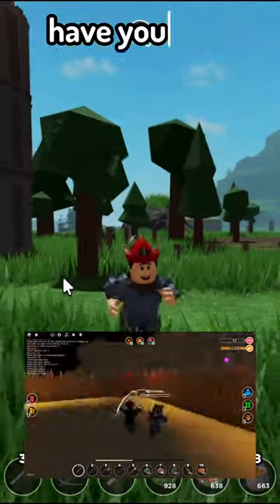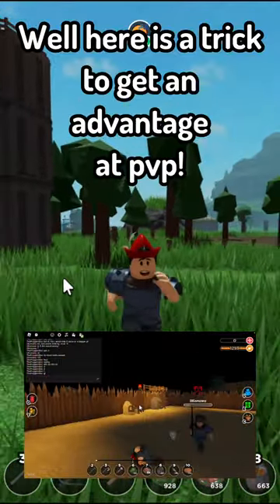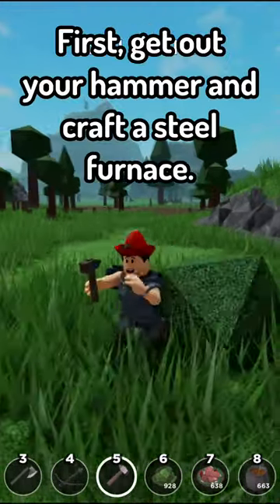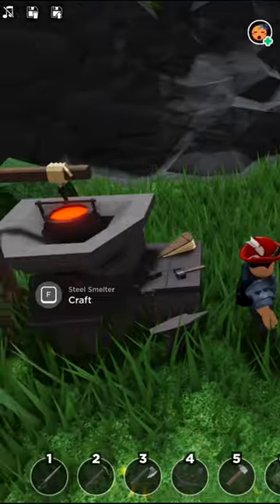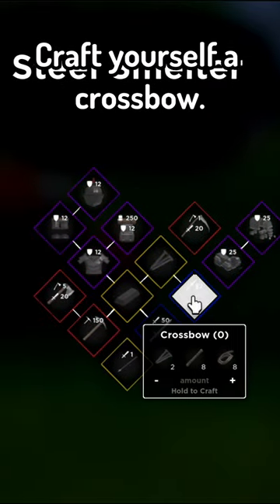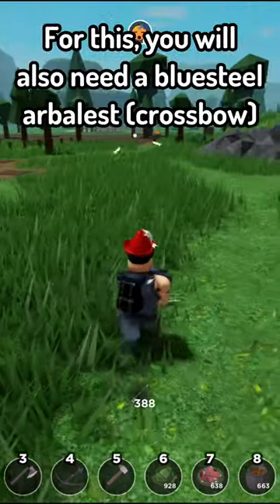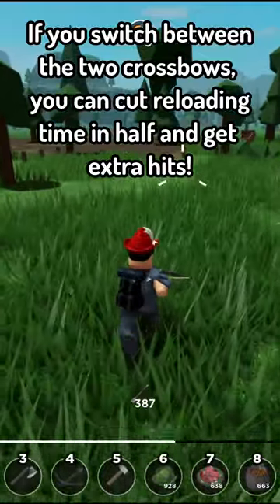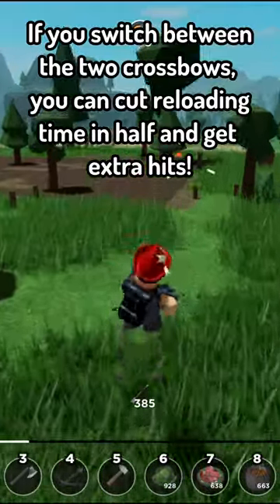INSANE Pvp Trick! Roblox the Survival Game